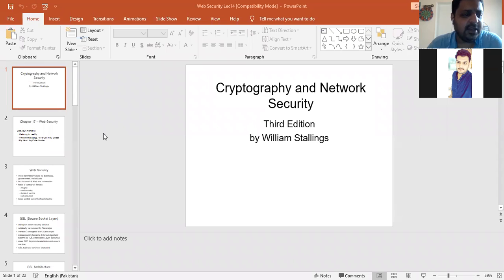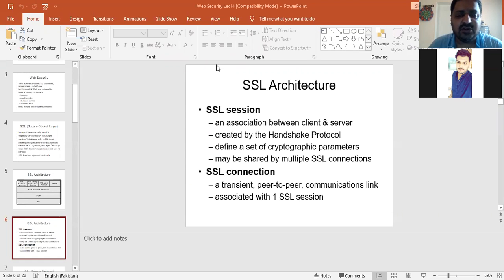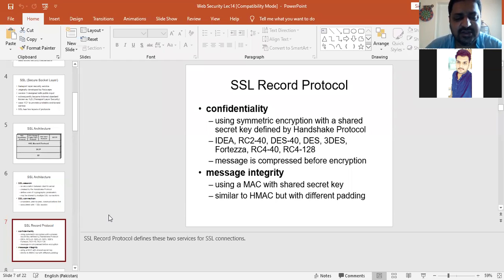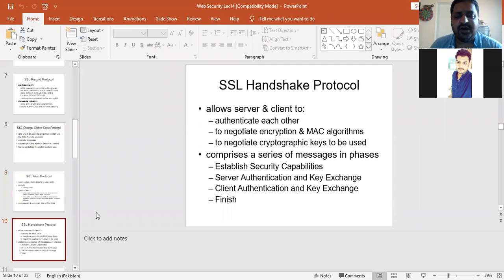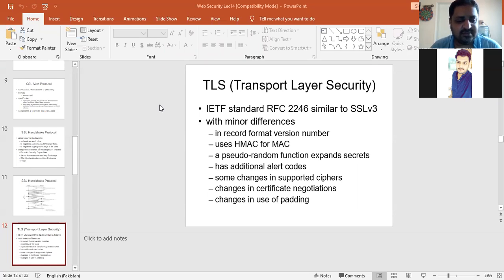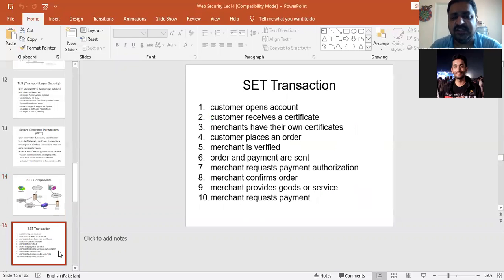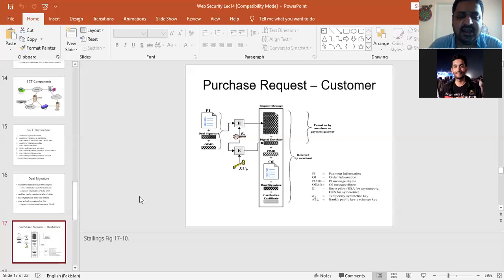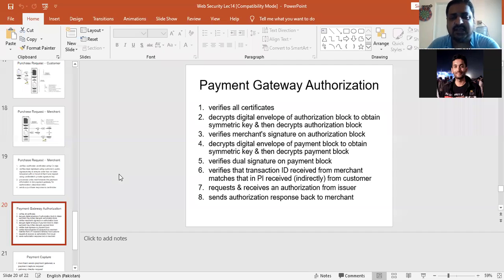Lecture14 Network Security: Web Security 2